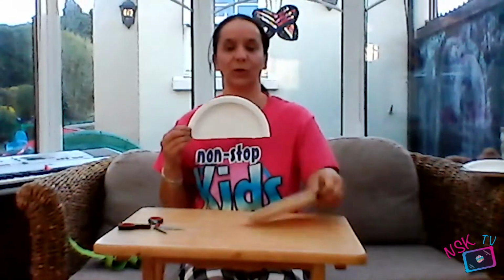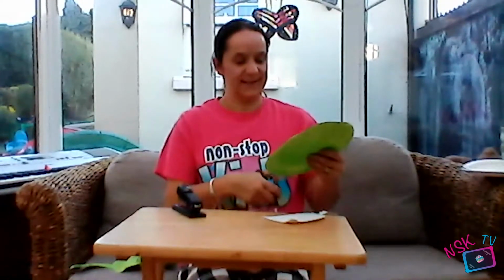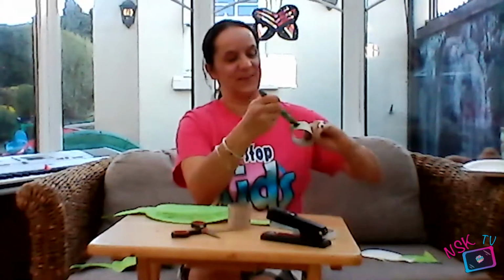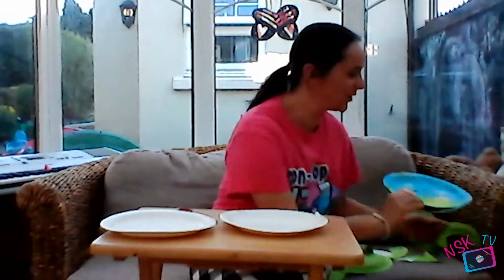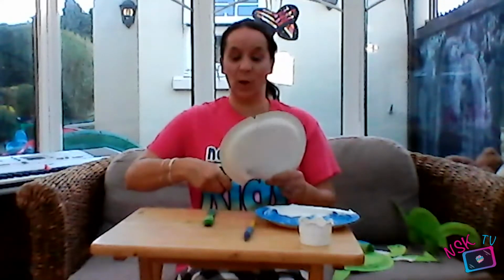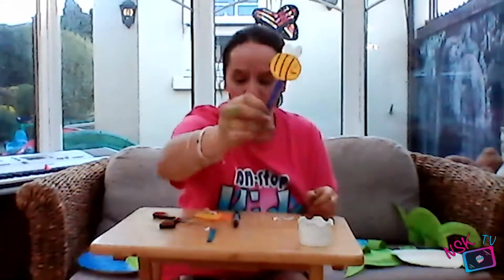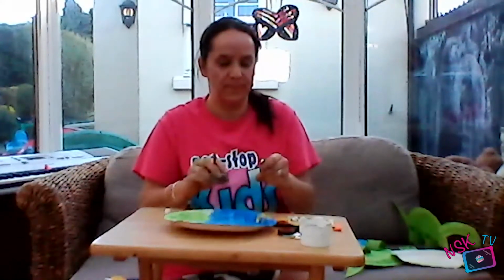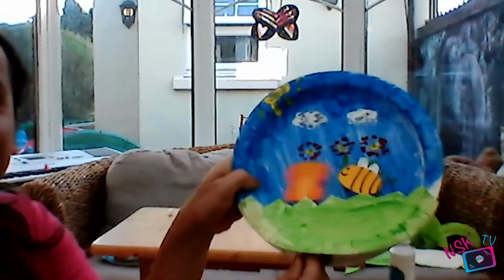NSK TV | Craft Time With Emily | Kids Online Shows & Childrens Virtual Entertainment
Emily shows you how to make things using paper plates!